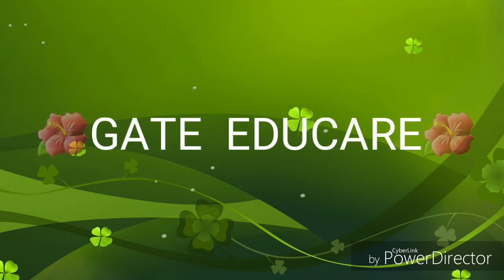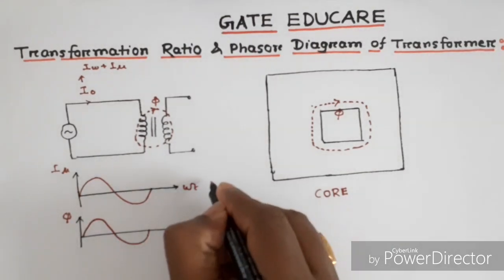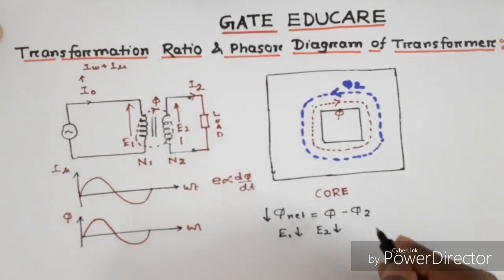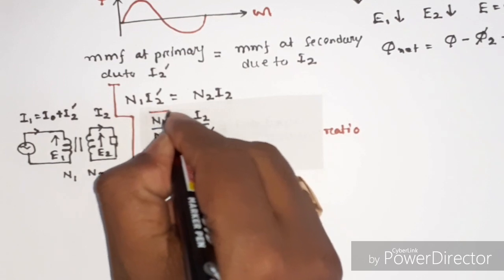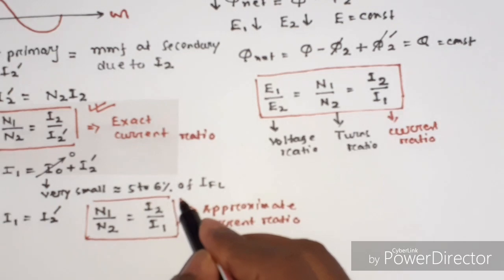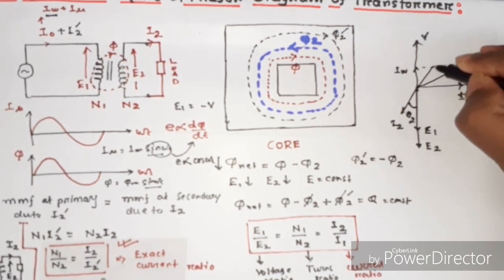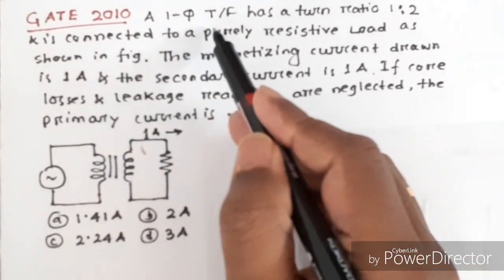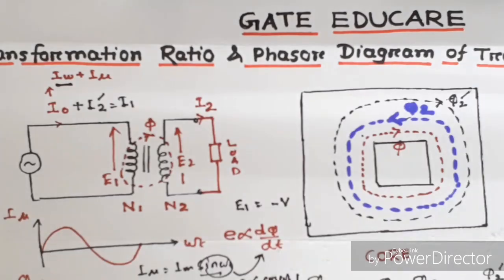Transformer Ratios - Single Phase Transformer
In this video, The transformation ratio of transformer ie, Voltage ratio, current ratio & turn ratio has been explained.
The difference between the exact current ratio & approximate current ratio has also been discussed.
The full phasor diagram has been drawn with proper explanation.
Based on transformation ratio numerical has been solved also.

Please write down the query into the comment box, if you have any.
All of your doubts will be clarified.
Regards,
GATE EDUCARE